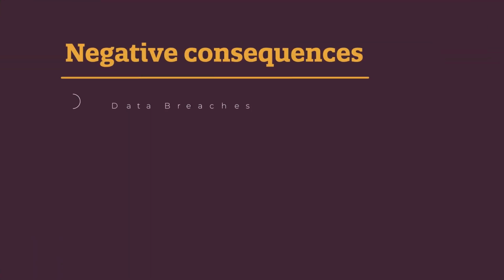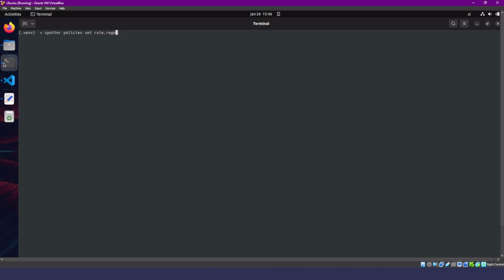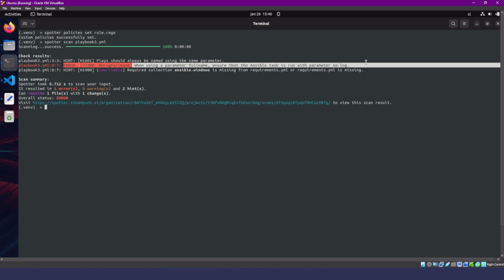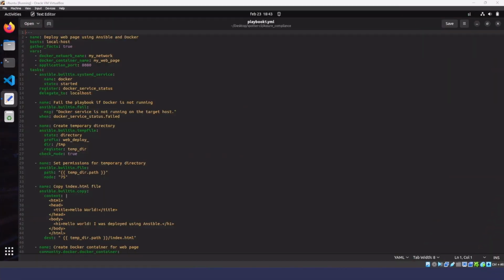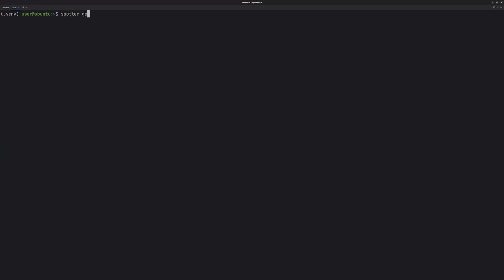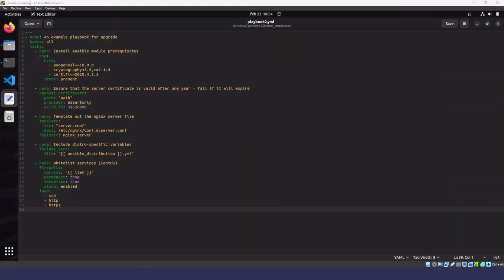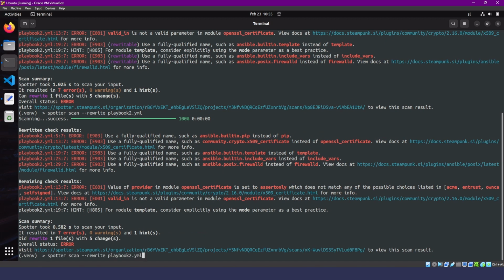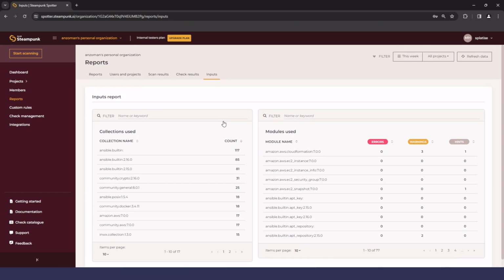Ensuring Compliance in Ansible Playbooks: Best Practices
Compliance is a critical aspect of IT operations. It's important to ensure that your Ansible Playbooks are compliant with all relevant regulations and standards, or your business can suffer serious consequences, reaching far beyond just technical issues. But as your infrastructure grows, it gets harder and harder to keep playbooks compliant.

00:00 Intro
00:47 Negative consequences
02:23 Define your compliance requirements
03:33 Use approved Ansible roles and modules when writing playbooks
04:18 Test your playbooks
05:35 Ensure organization-wide compliance enforcement
06:41 Monitor playbooks regularly
09:17 Efficiently manage playbooks
10:33 Outro